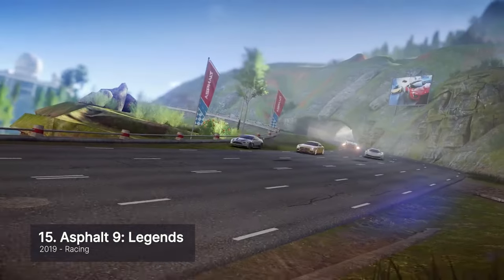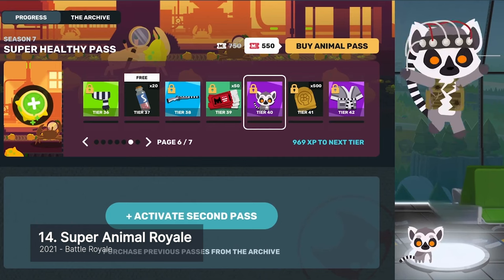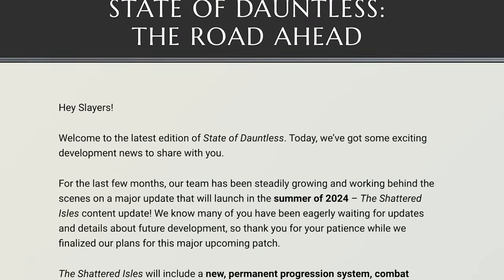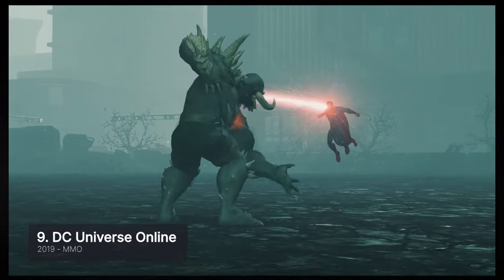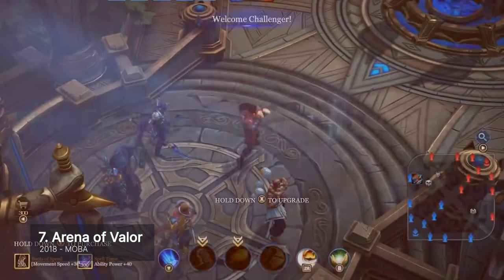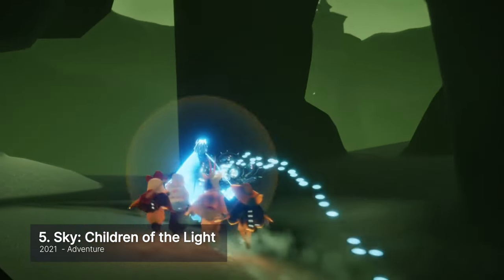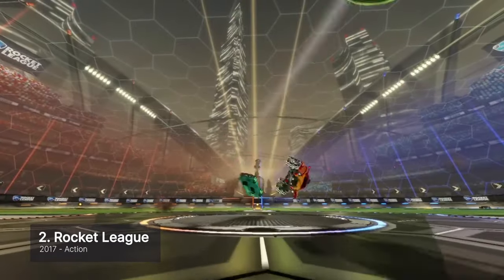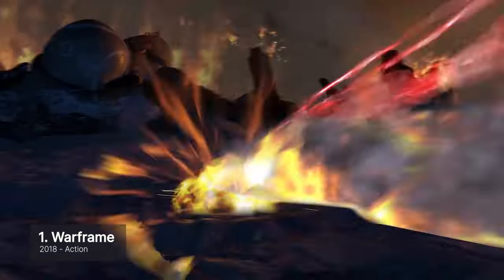Top 15 Free Nintendo Switch Games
Don't spend on new games! Here's a list of the best free-to-play Switch games that you can get now!